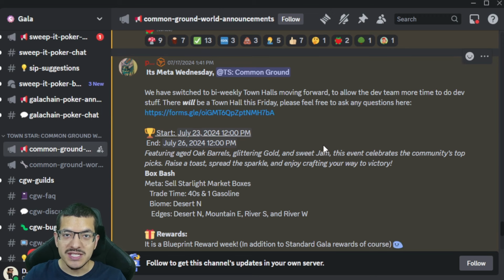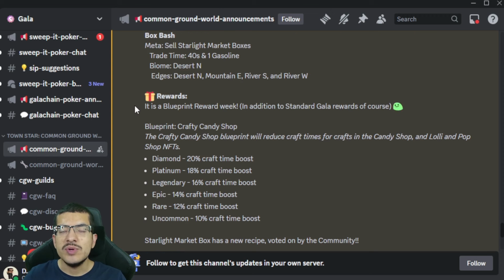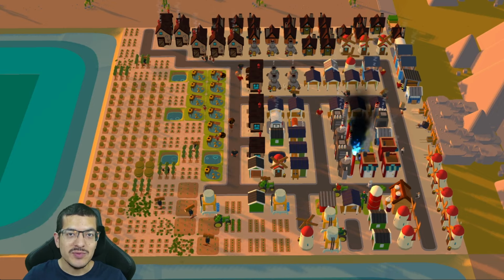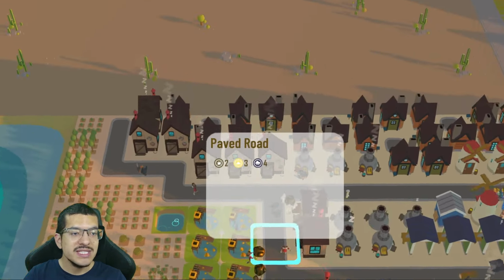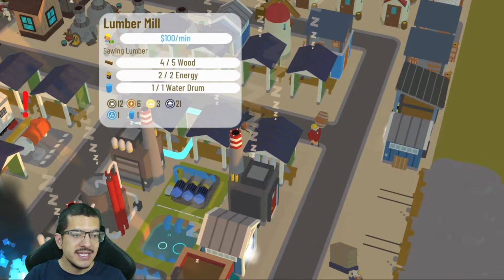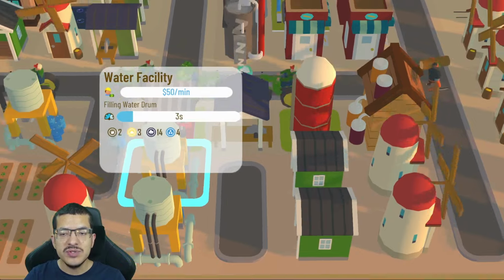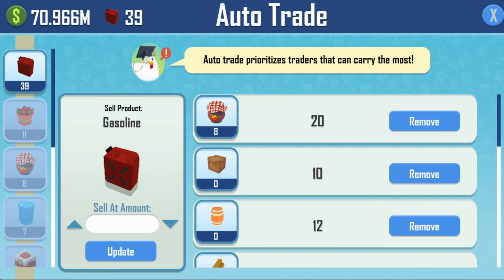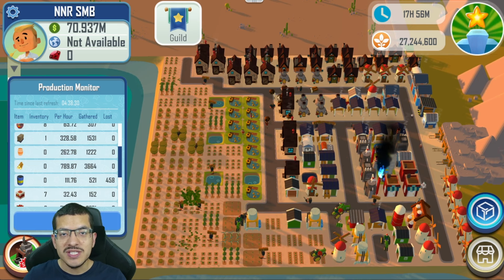July 23rd 2024 Starlight Market Box Build Showcase (Common Ground World)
I talk about the details for the upcoming Common Ground World competition happening on July 23rd 2024 and share Starlight Market Box build intended for this competition which does at least 32 Starlight Market Box per hour, without requiring any NFTs. I also talk about some issues and changes that happened regarding last weeks competition.